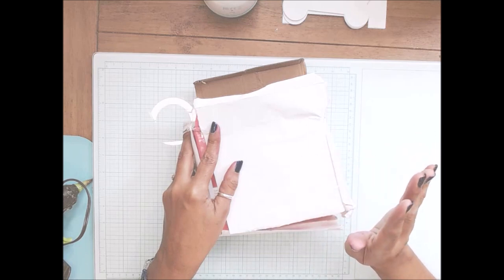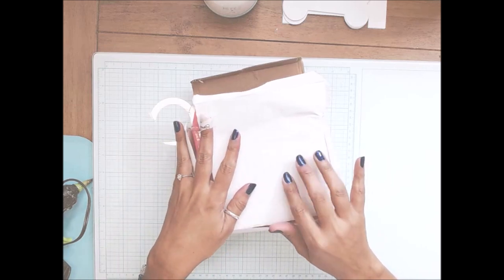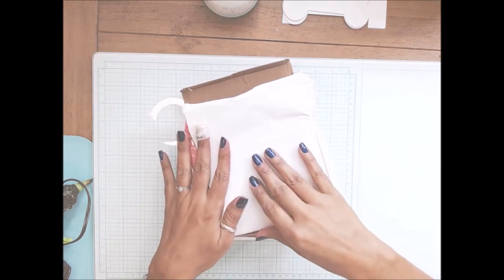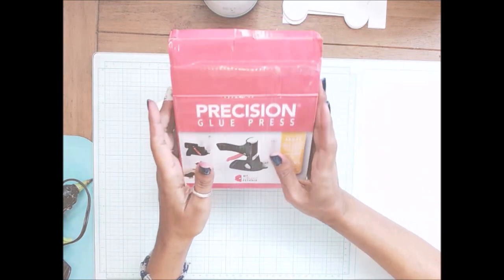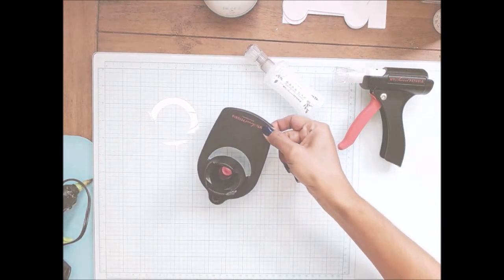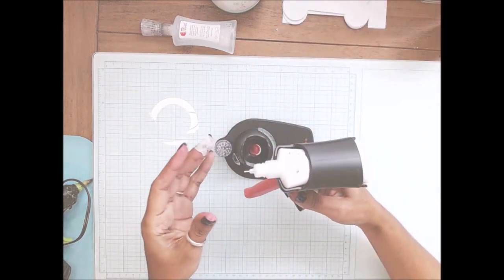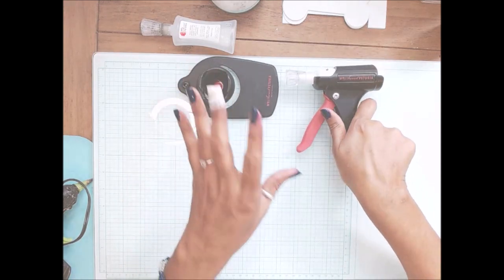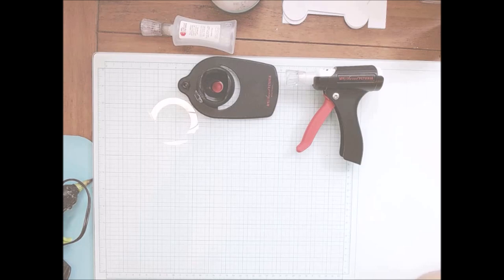News, Updates, & a Precision Glue Press